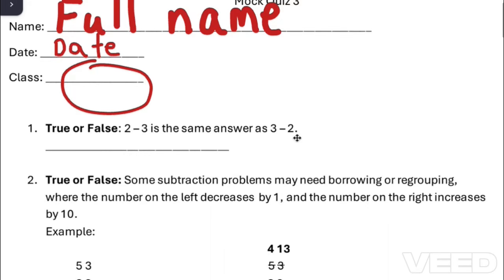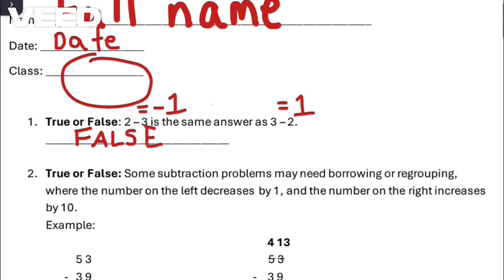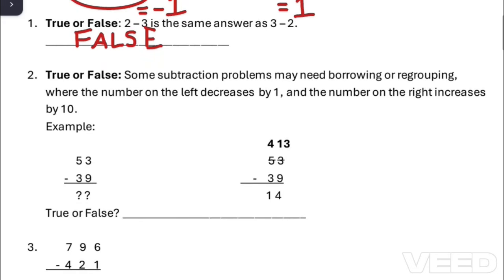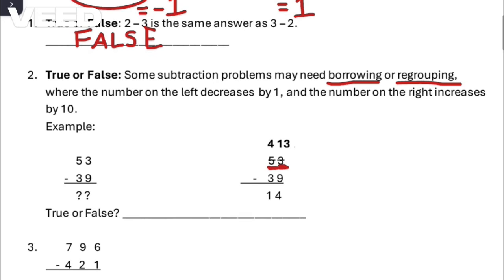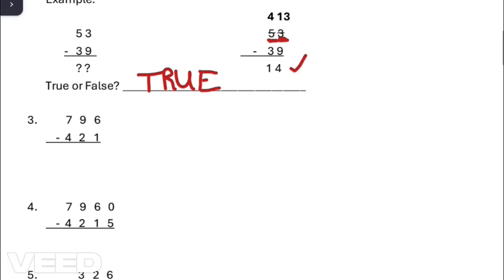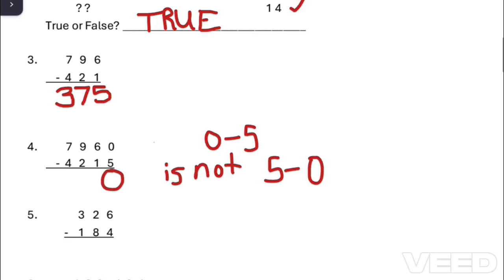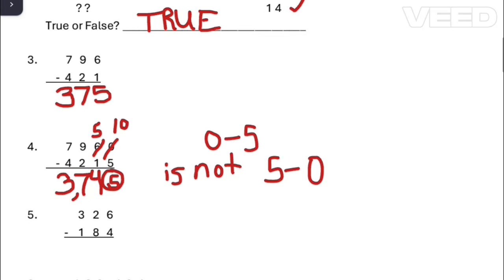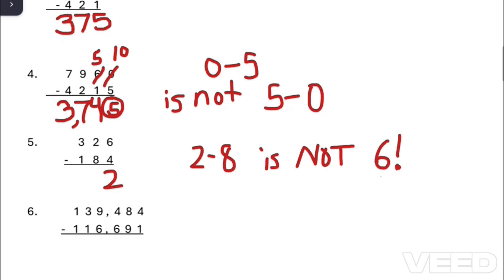[Grade 4 Math] Quiz 3 Practice Part 1